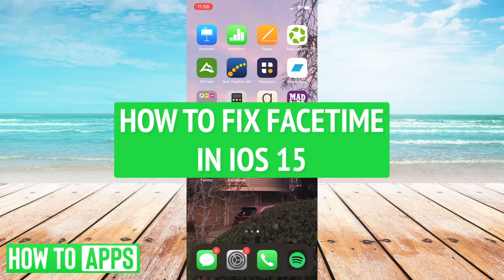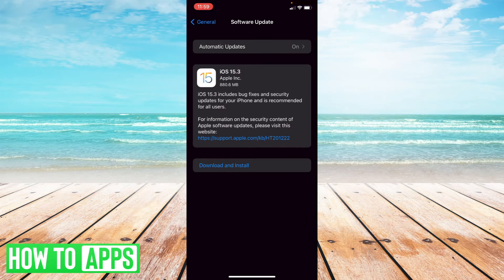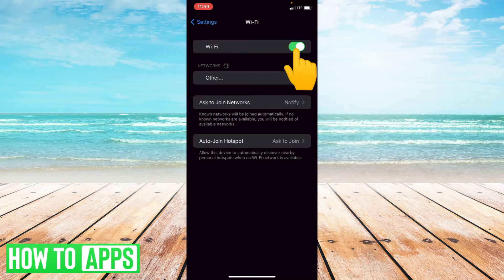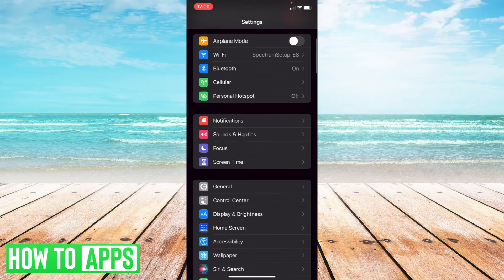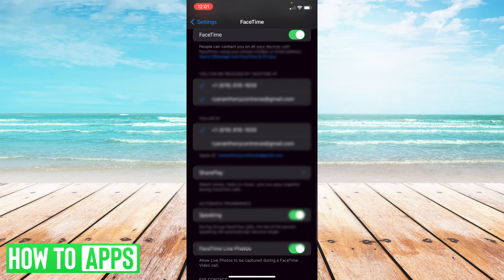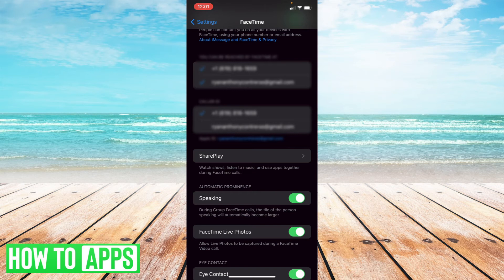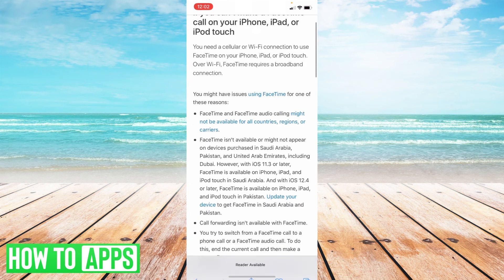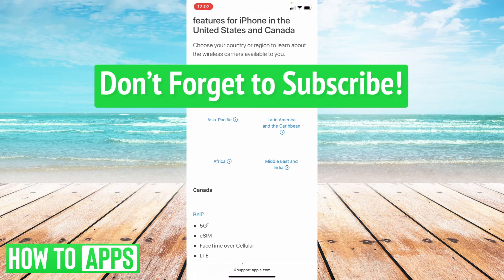How To Fix FaceTime On iOS 15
Let's fix FaceTime if it's not working properly on your iPhone in this quick and easy guide.

FaceTime is a great app that lets you do video calls with anyone else who has an iPhone, iPad, or a Mac computer. If you're running iOS 15 and your FaceTime isn't working, I walk you through some steps to get it running again. This could be due to a software issue or a hardware issue, if it's hardware, you'll want to take it to Apple to try to fix it. This works for any iPhone running iOS 15.